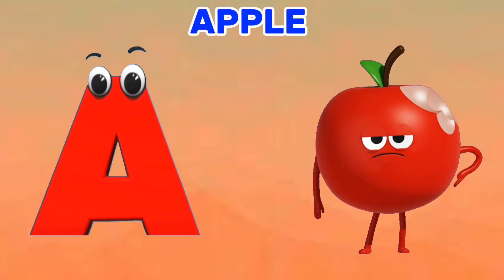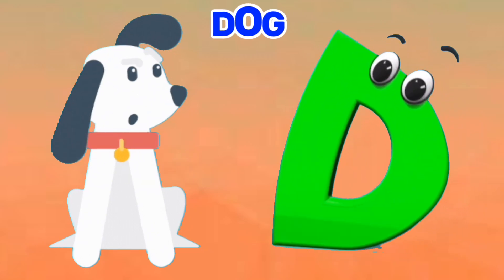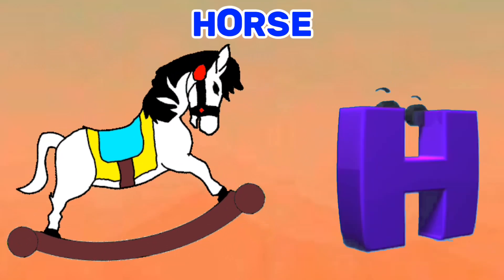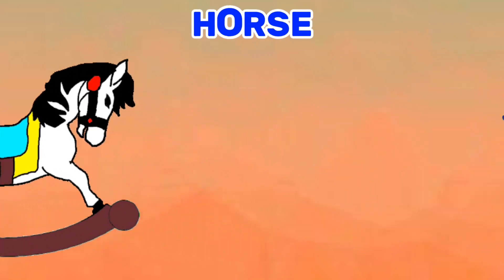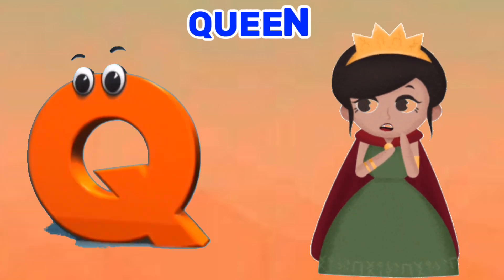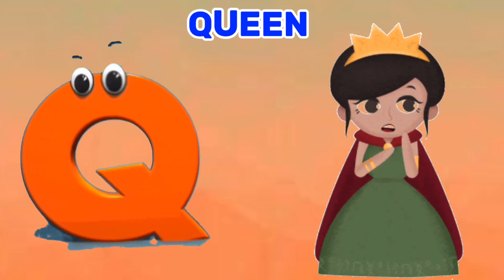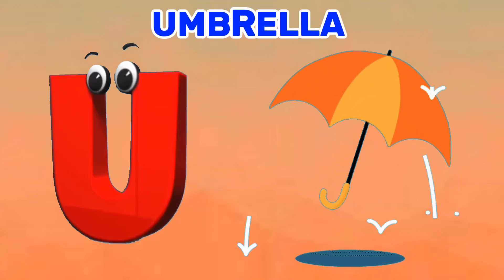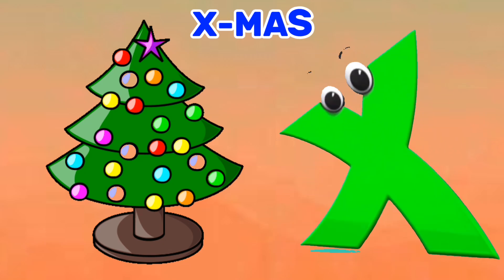A is for Apple, Nursery Rhymes, ABC Phonic Song - Toddler Learning Video Songs